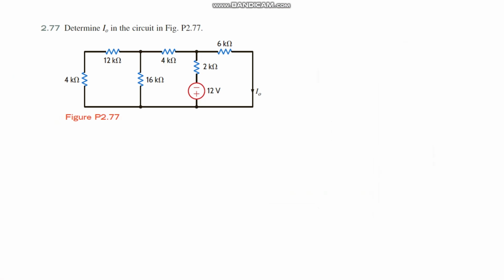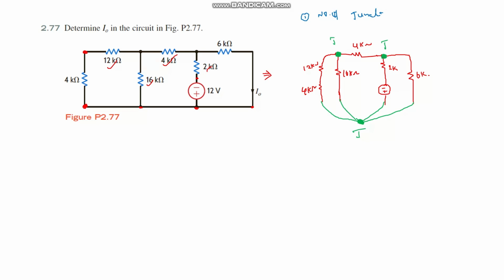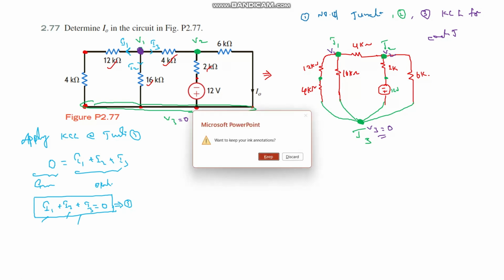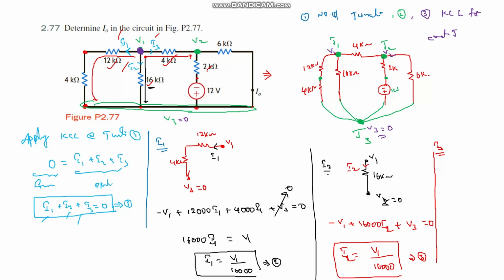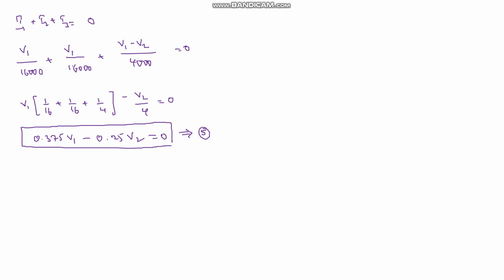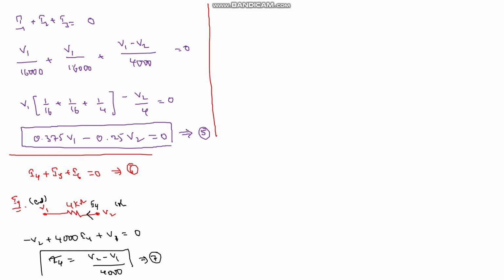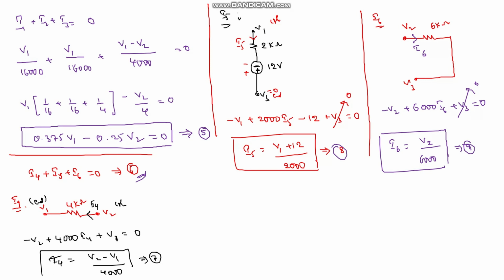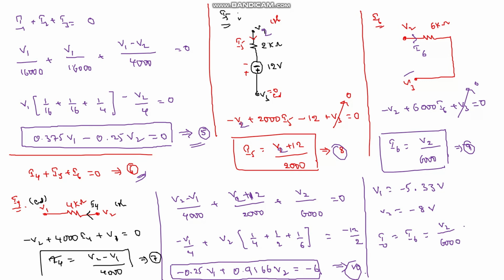KCL part 3